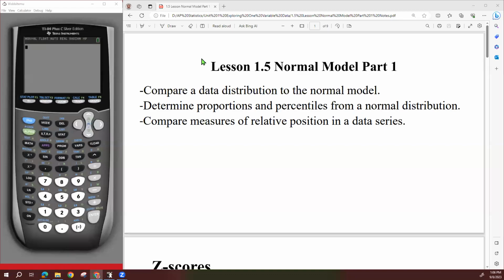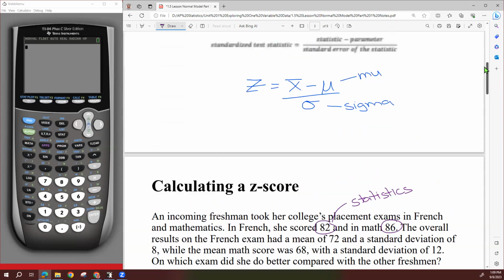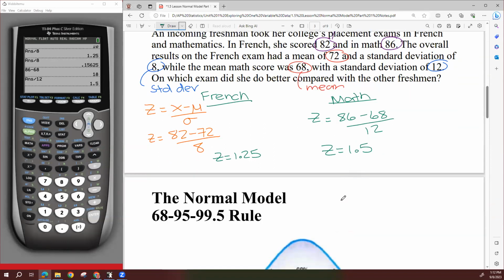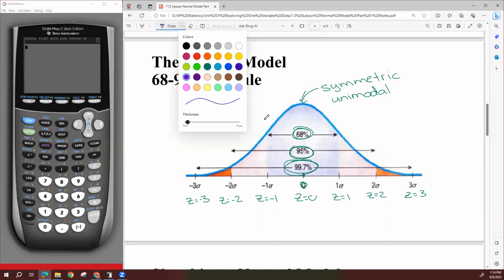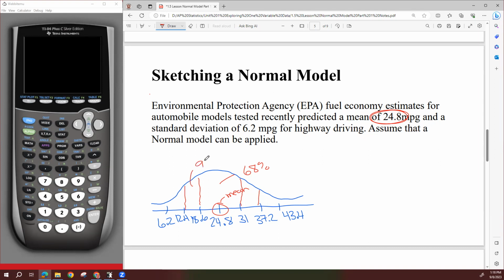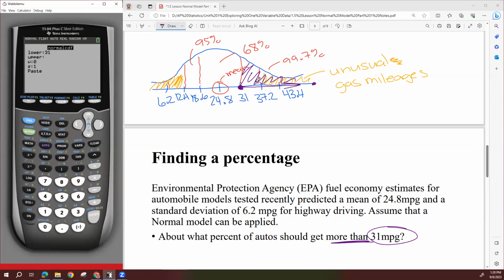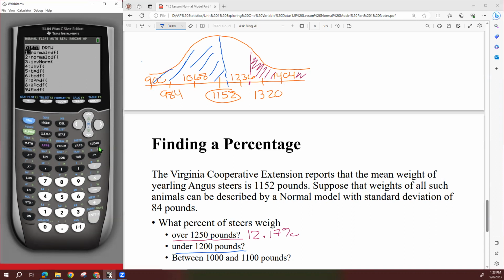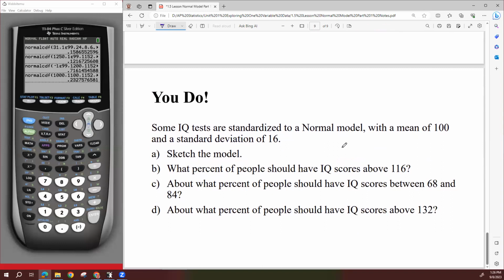1 5 Lesson Normal Model Part 1